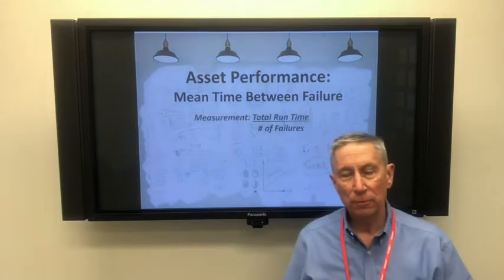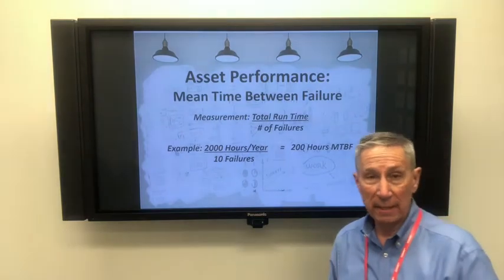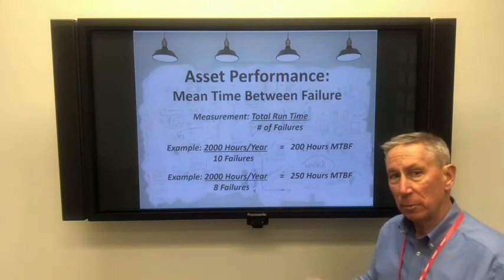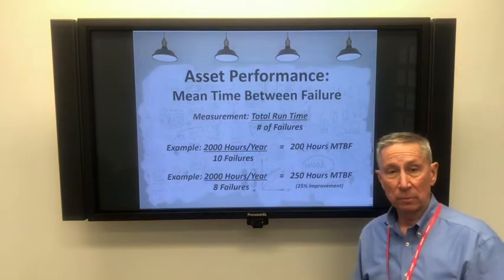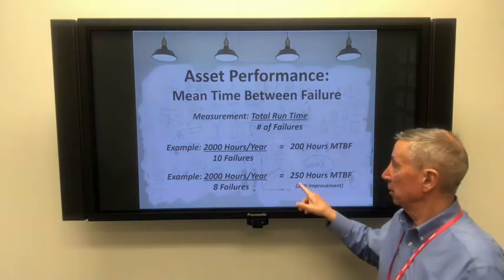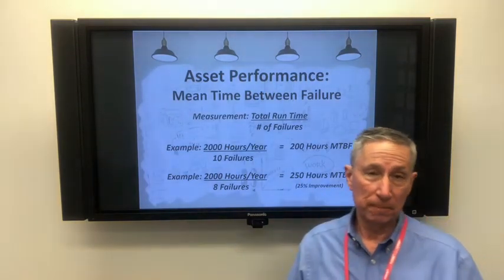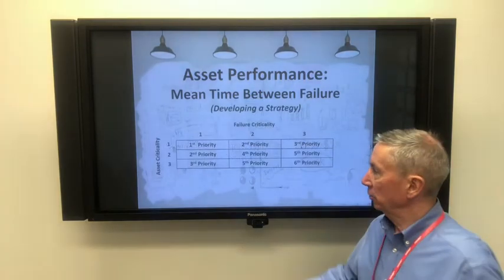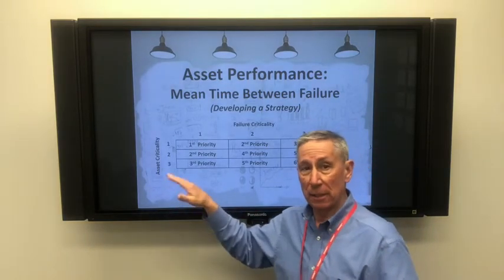Mean Time Between Failure: a great purpose driven metric to align you maintenance team.